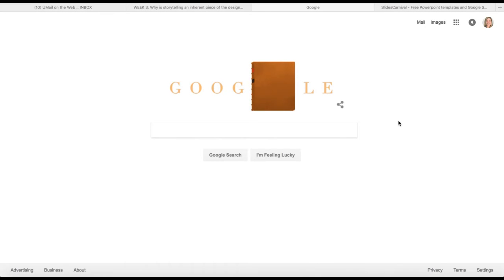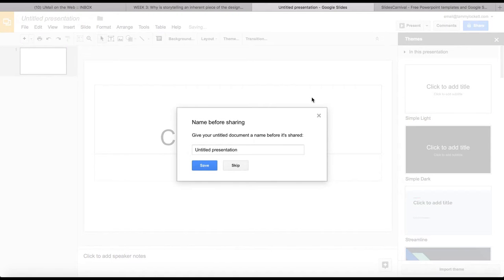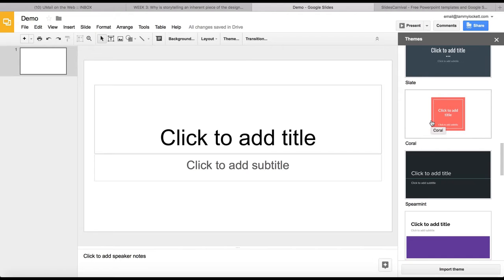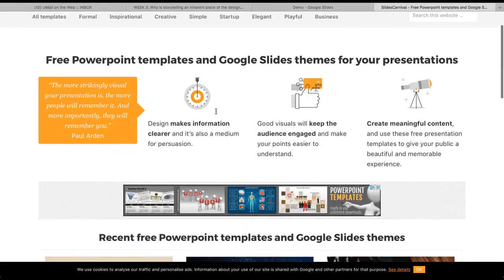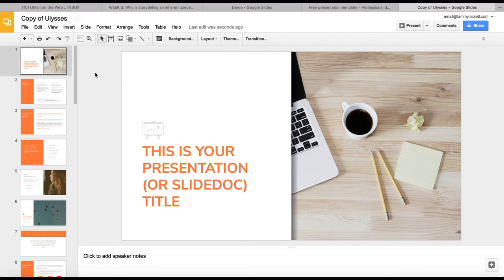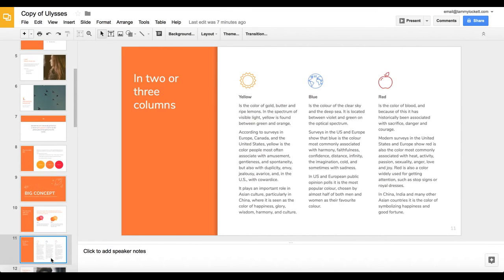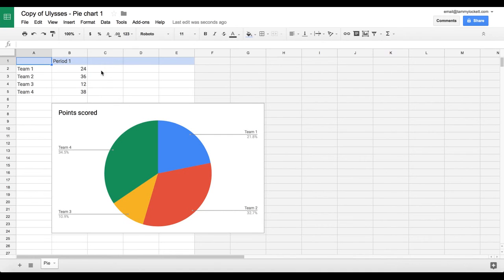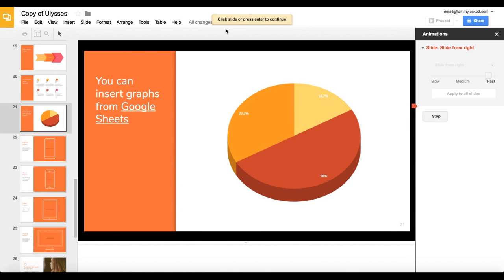Google Slides with Slide Carnival